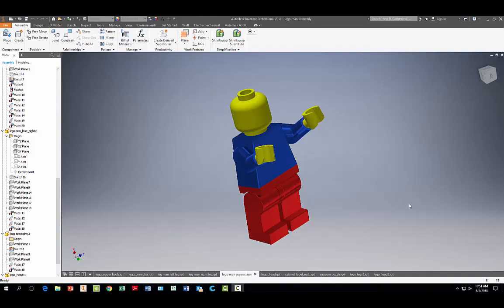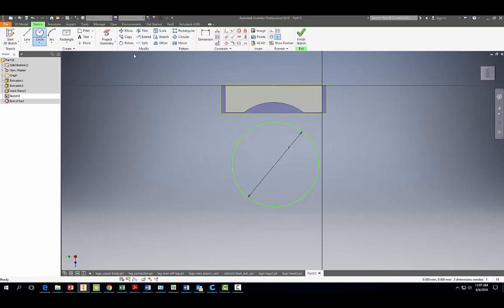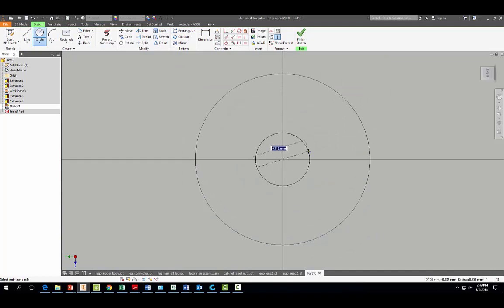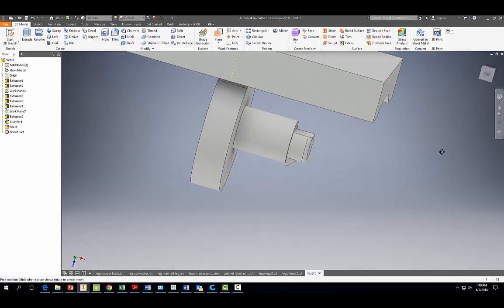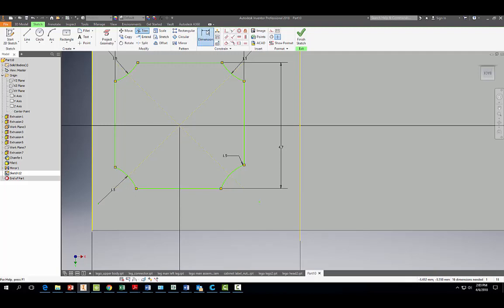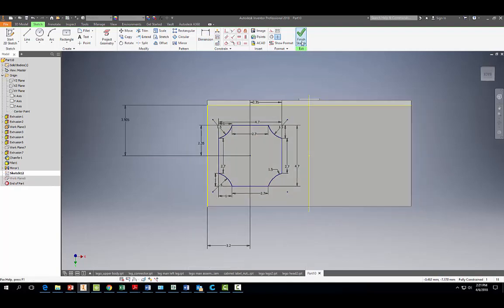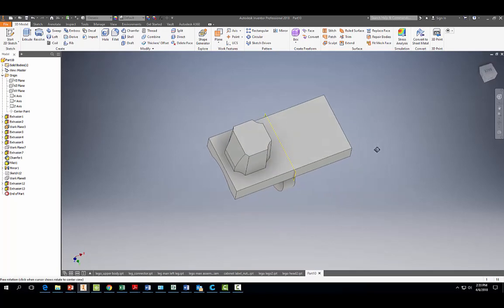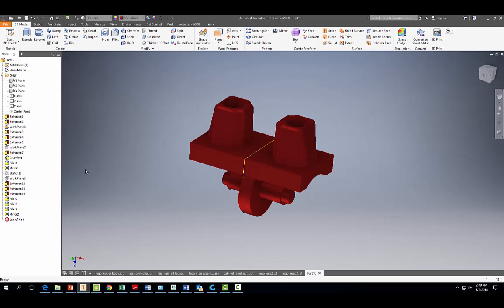Tutorial: Designing The Lego Man Connector Piece With Autodesk Inventor